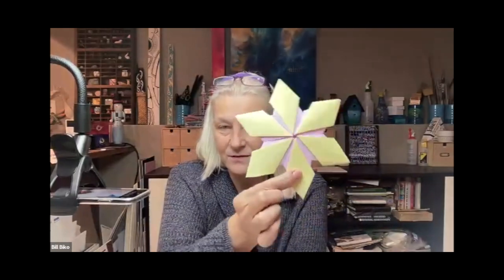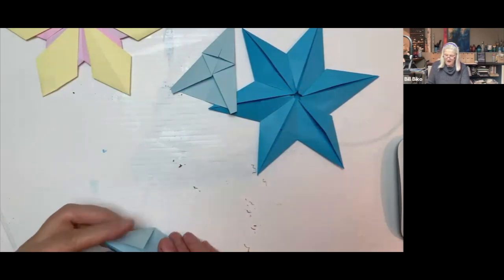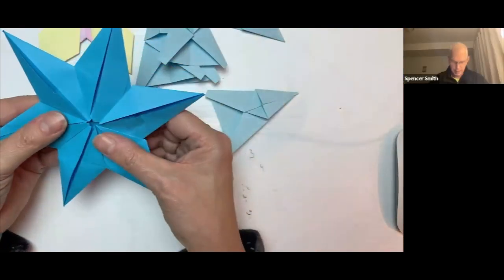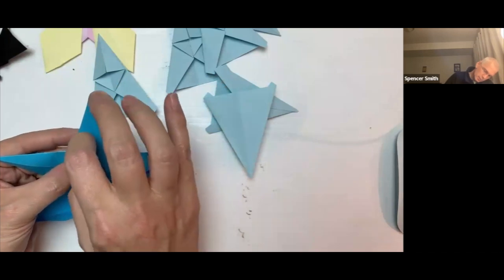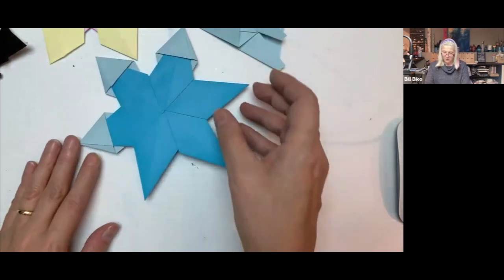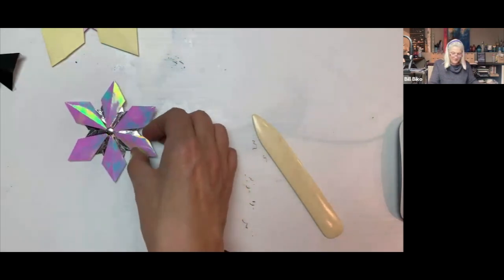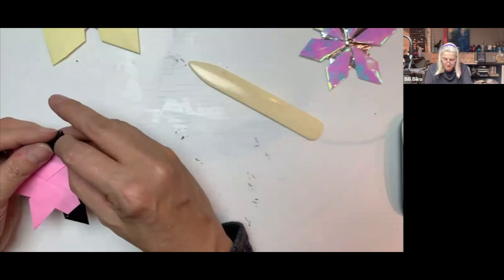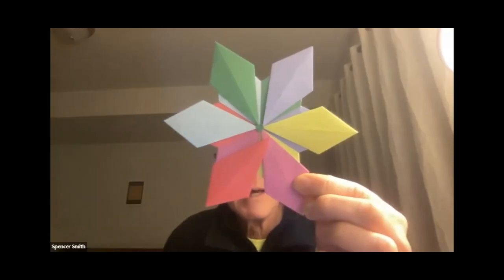Origami Snowflake Part 2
In this class we finish up our Origami Snowflakes.